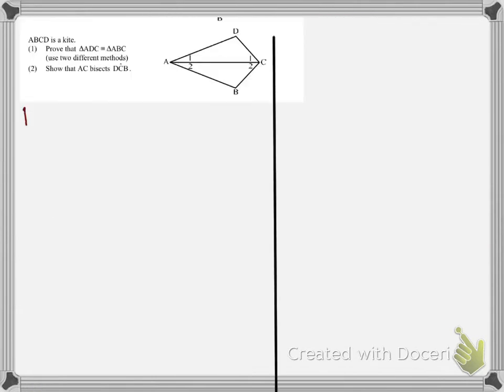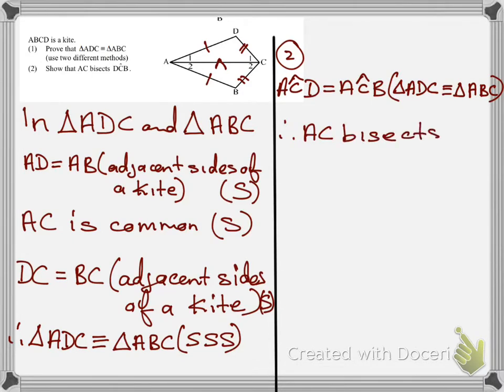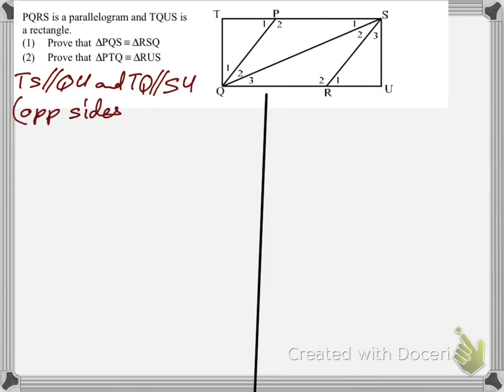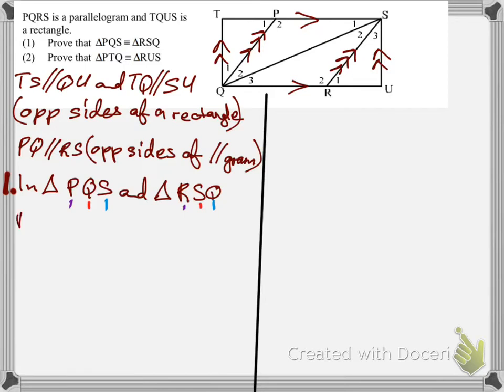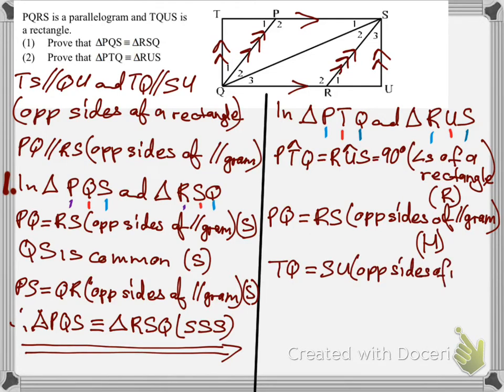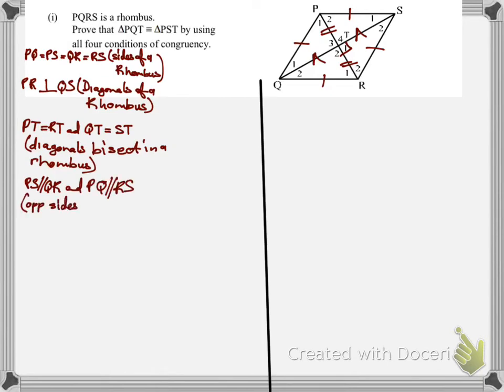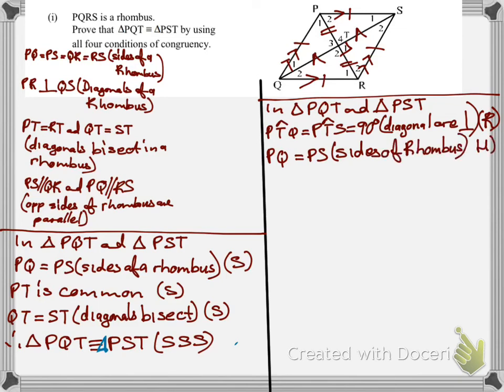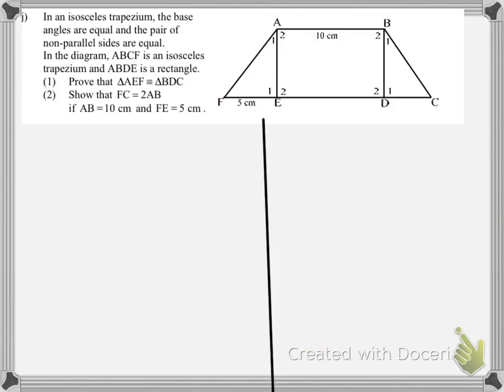Proving congruency of triangles.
Grade 9 and 8 Congruency of triangles proofs